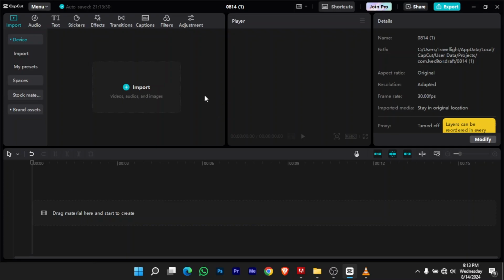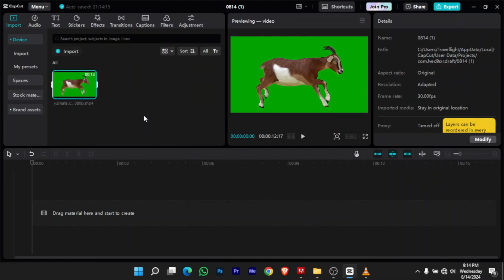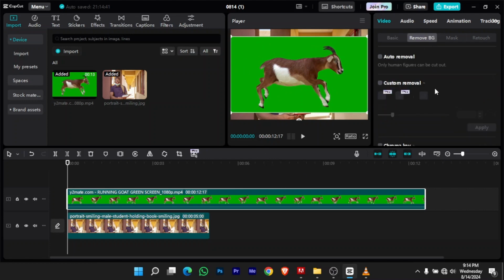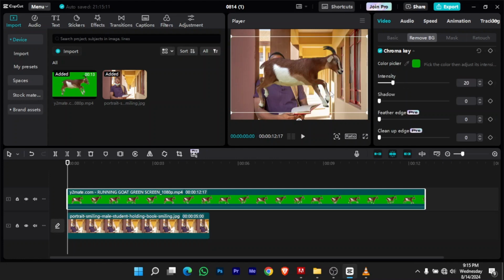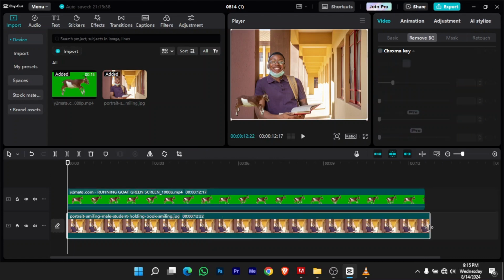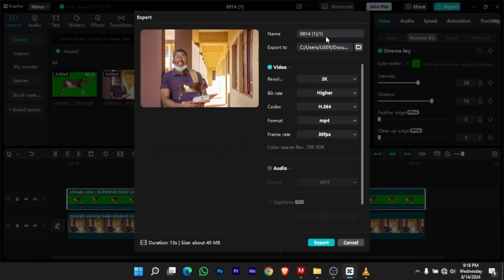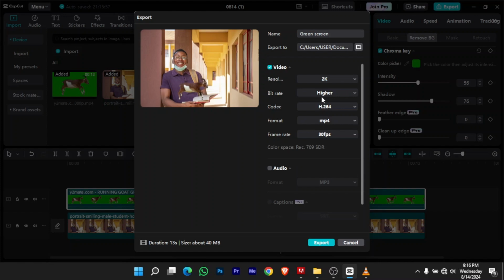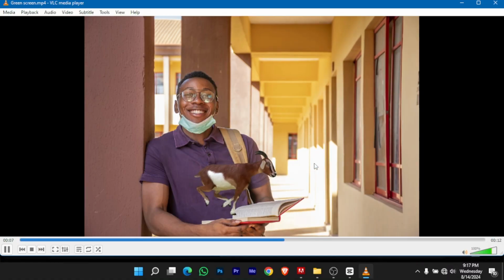How to remove green screen background in your video using Capcut on your pc Chroma Key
How to Do a Green Screen in CapCut | Chroma Key